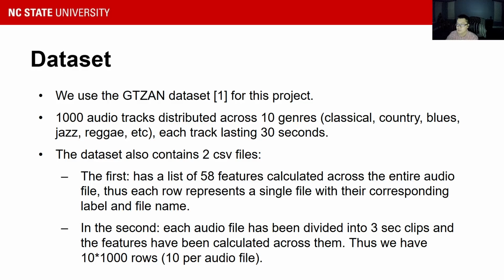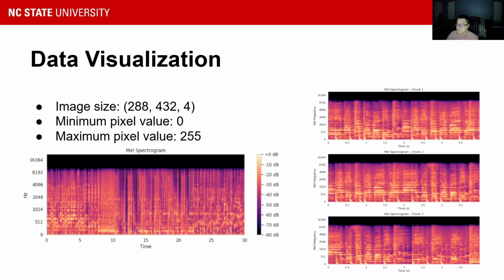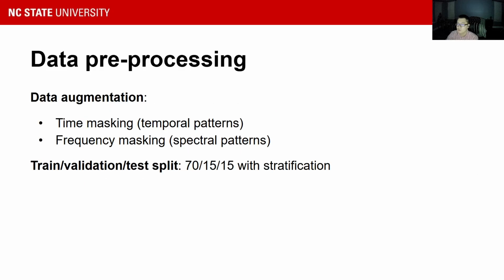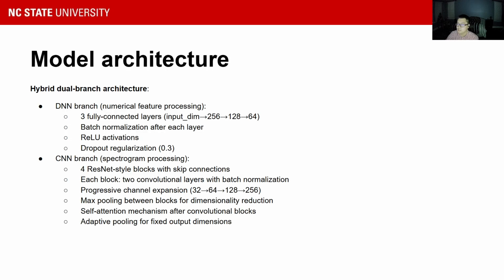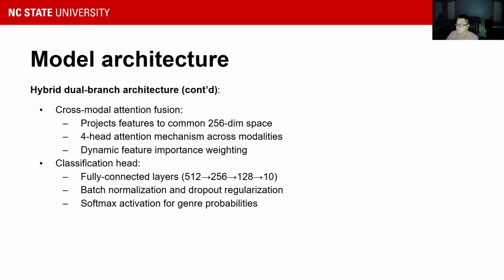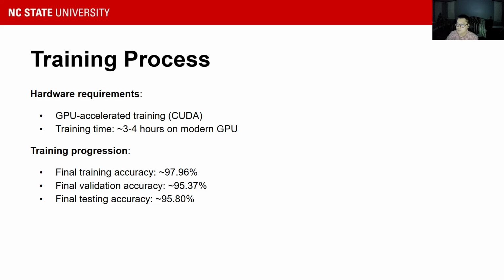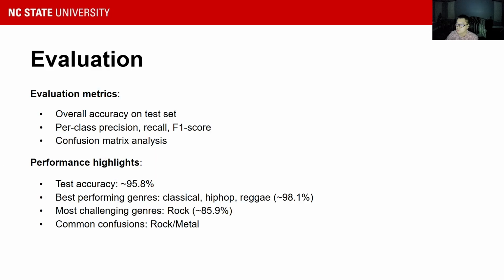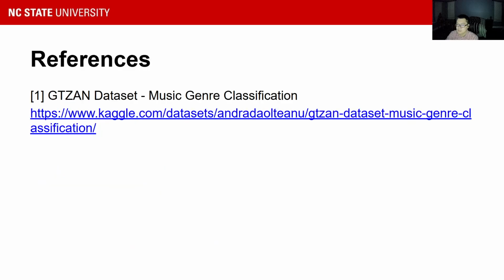NCSU - MLSS - Music Genre Classification using Spectrograms and CNNs